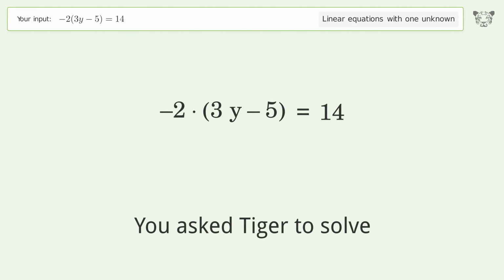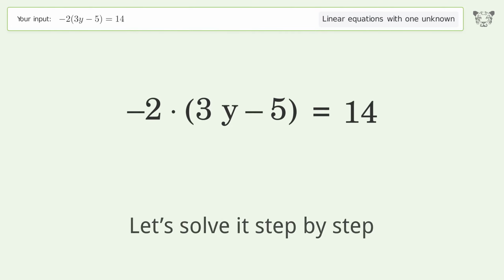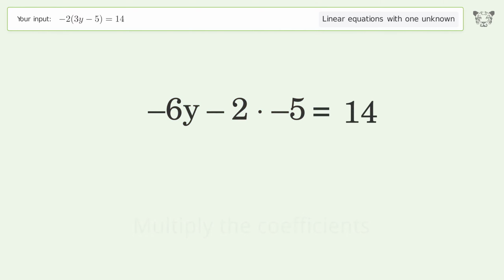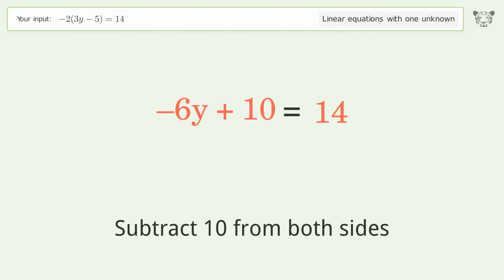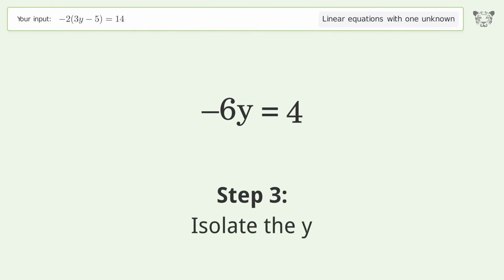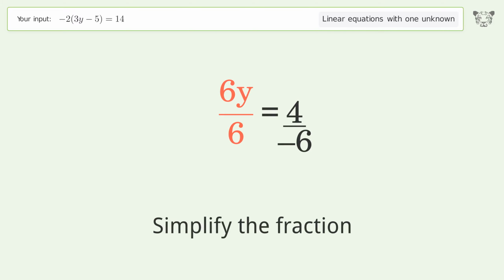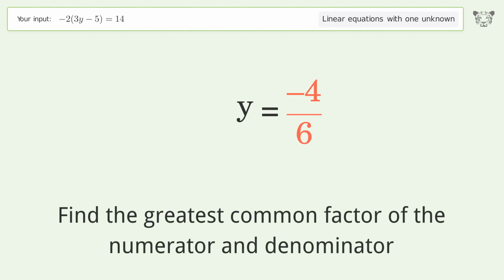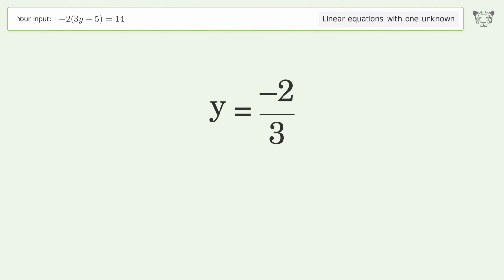Linear equation with one unknown: Solve -2(3y-5)=14 step-by-step solution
Solving -2(3y-5)=14 using the linear equation with one unknown solver

for a step-by-step and more tips and tricks for dealing with linear equations with one unknown.